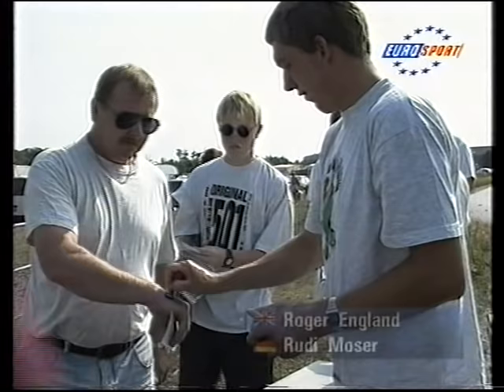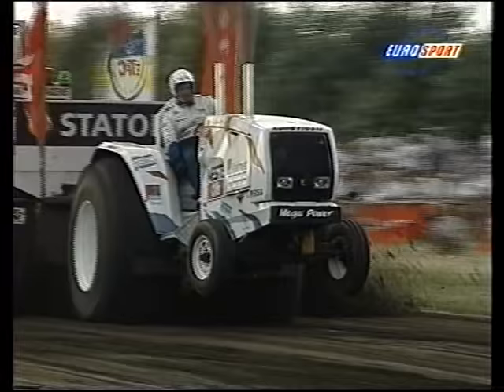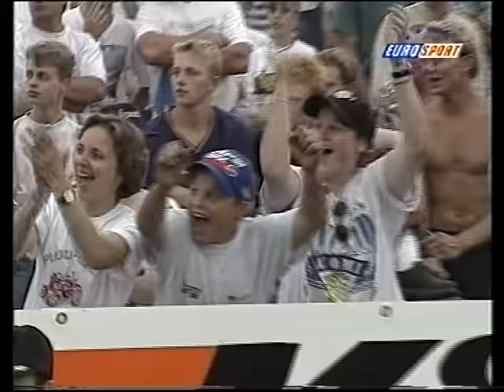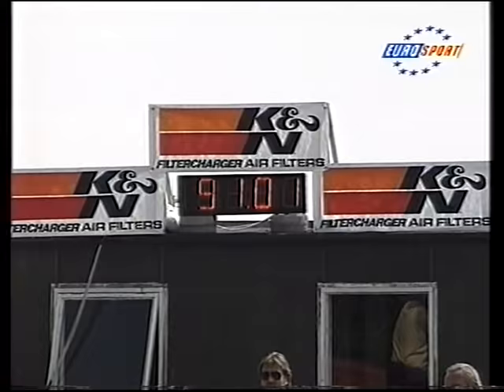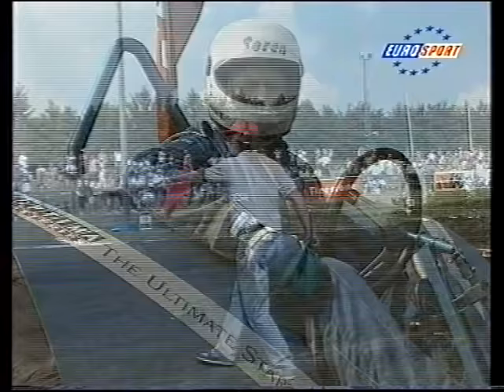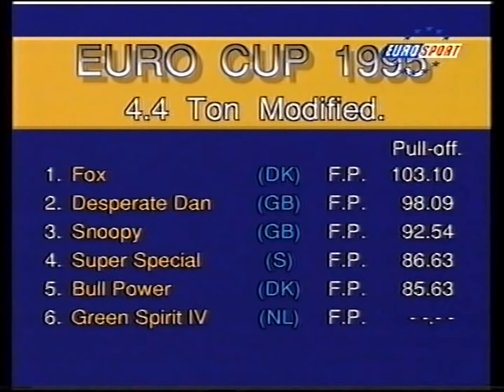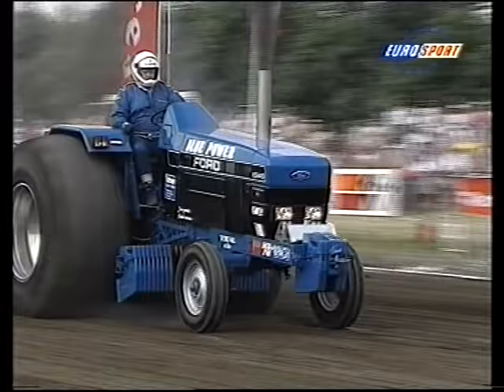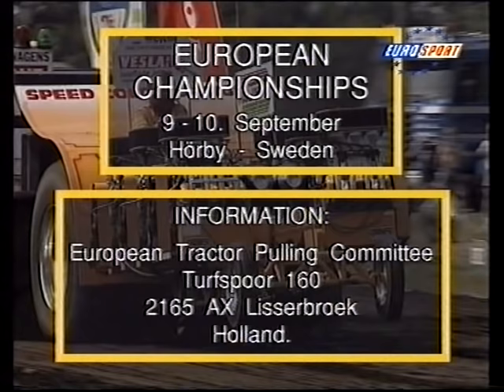1995 European Tractor Pulling Herning Denmark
1995 Tractor Pulling Euro Cup from Herning, Denmark, on Eurosport with commentary by Roger England